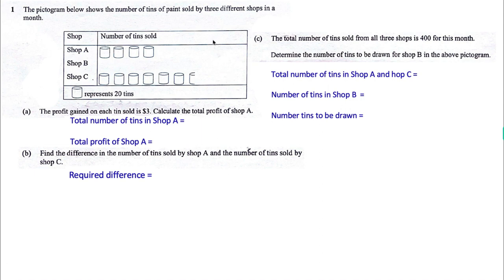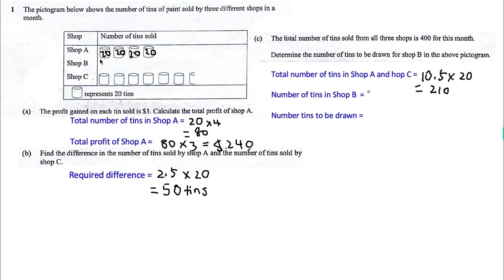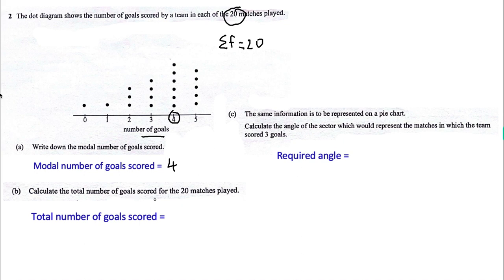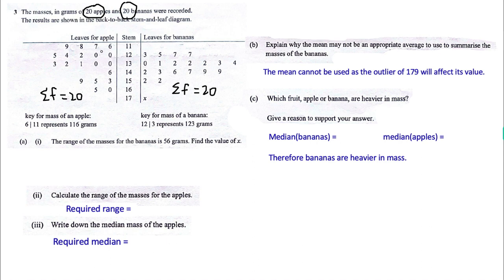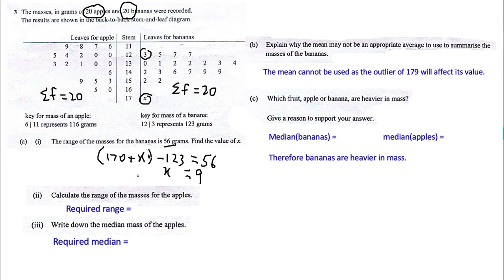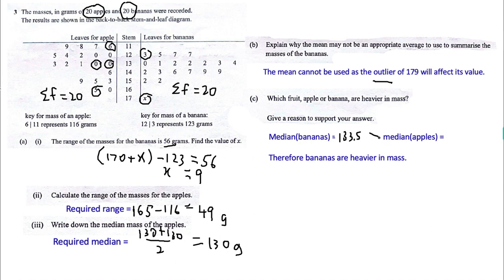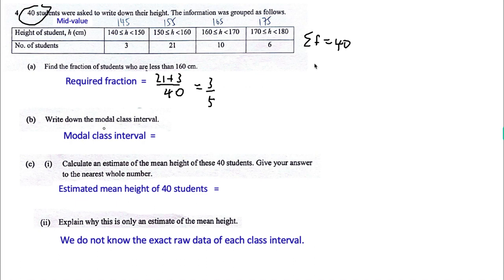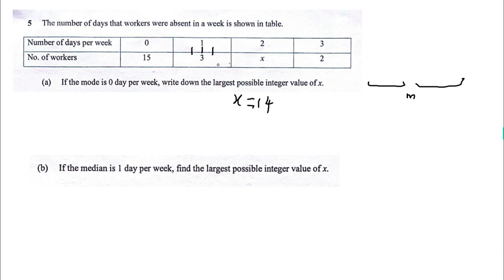2023 Y2 WA1